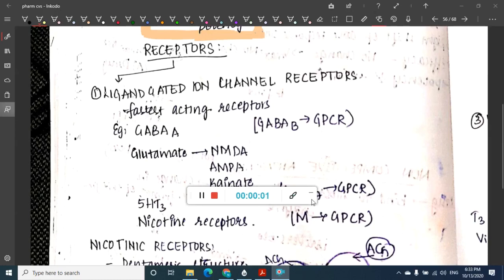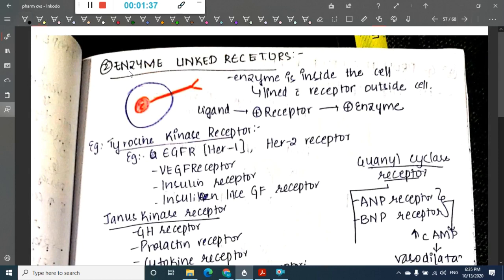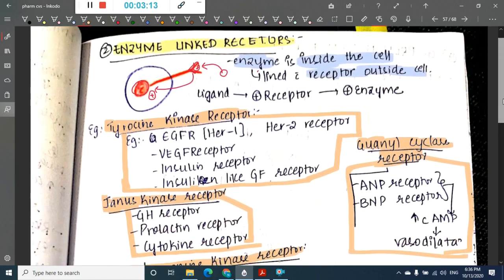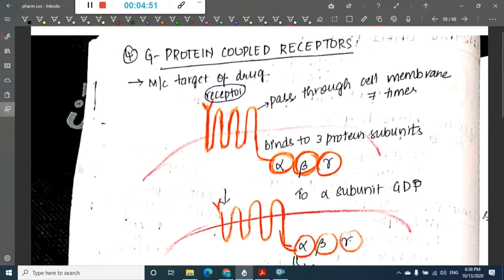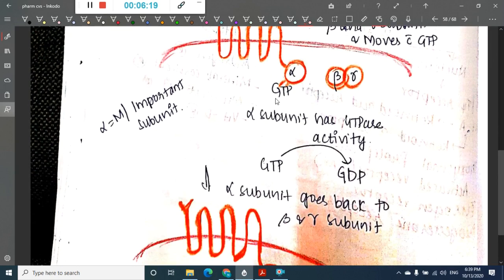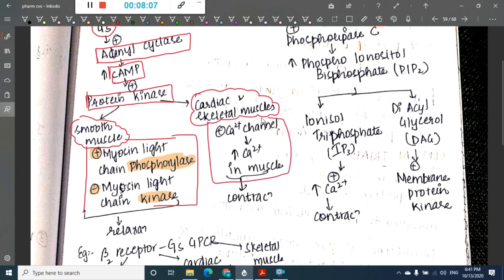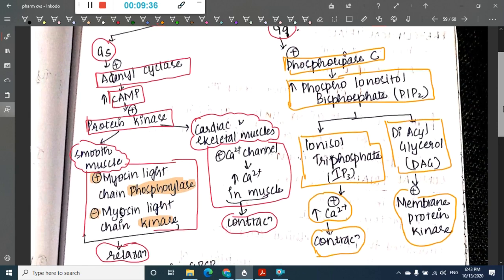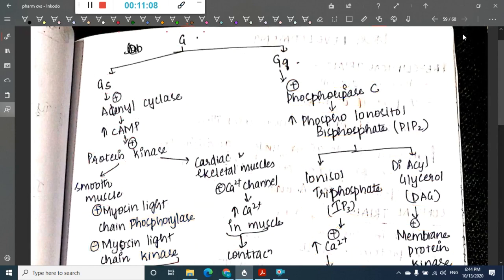types of receptors || Pharmacology